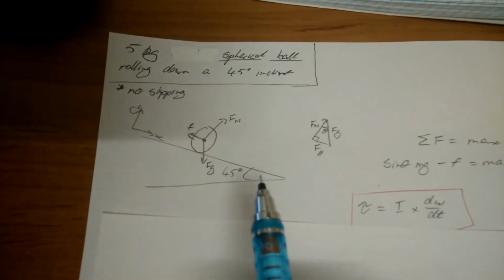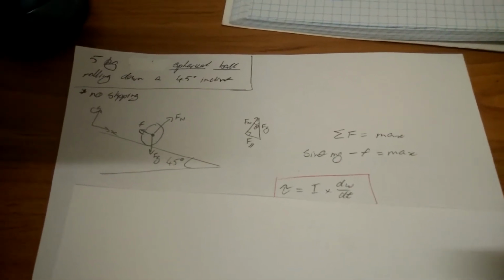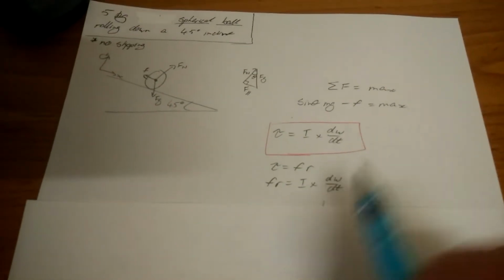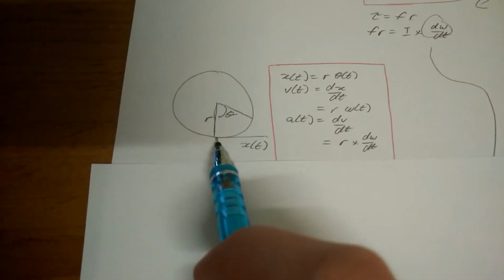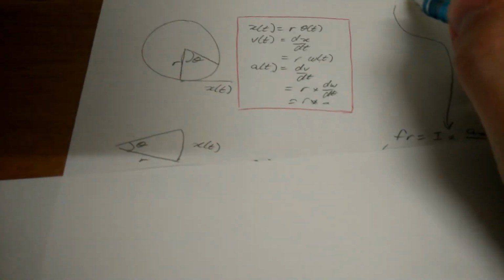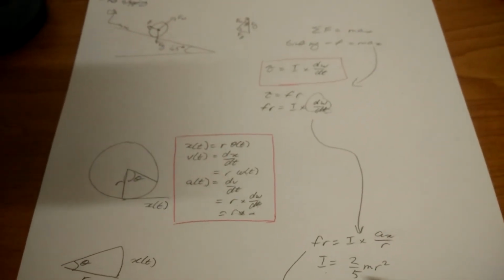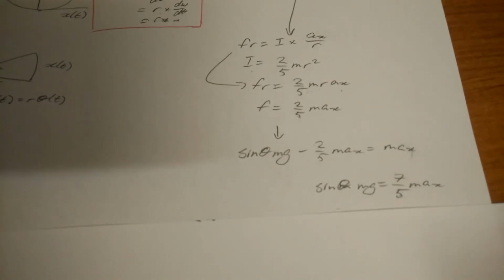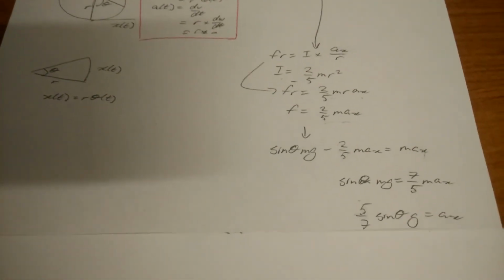Object rolling down a slope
We are solving for the linear acceleration down the slope (should've stated that at the beginning).